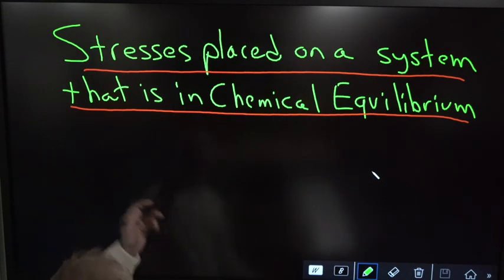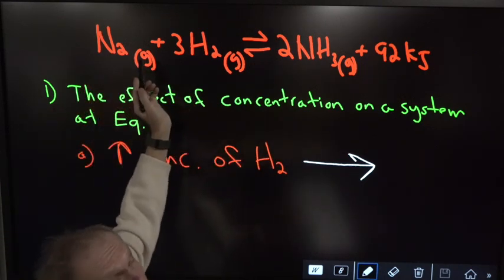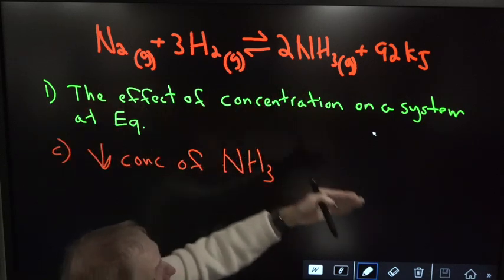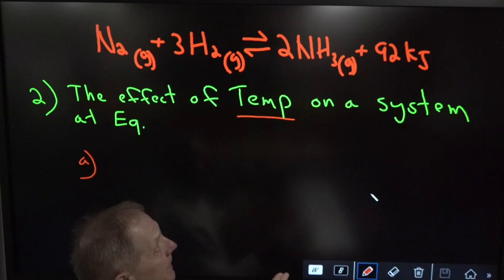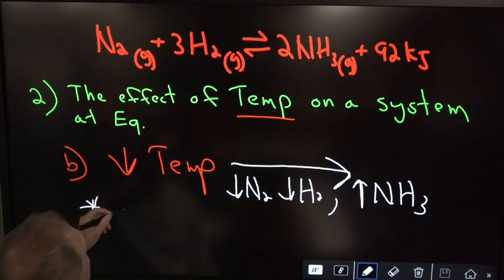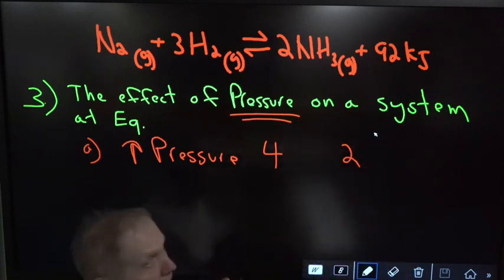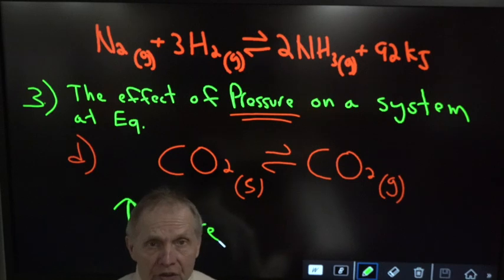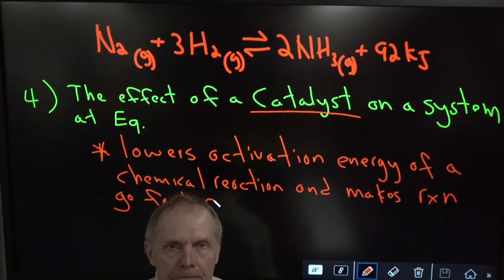Stresses on a system at Equilibrium # 25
This video is about the stresses placed on a system at Equilibrium,  the effect of concentration  , temperature , pressure , and a catalyst